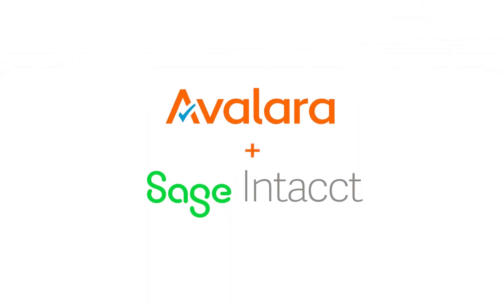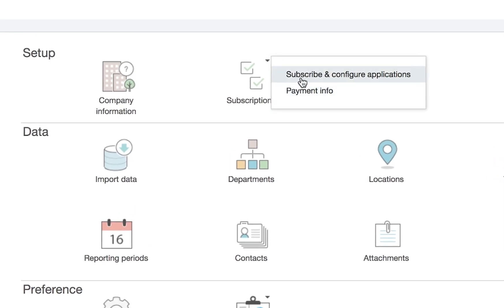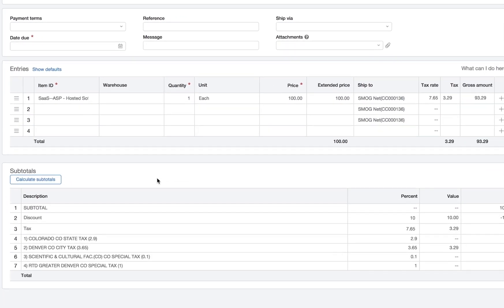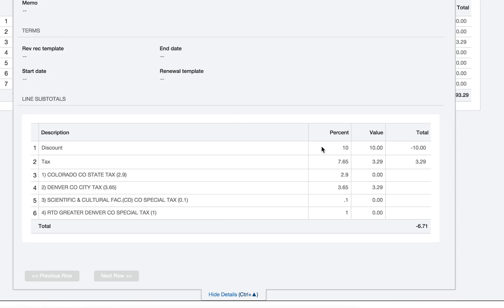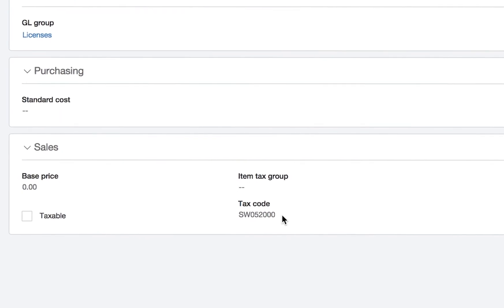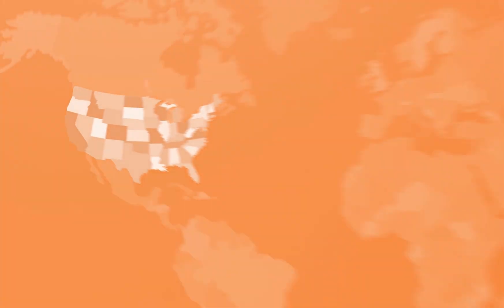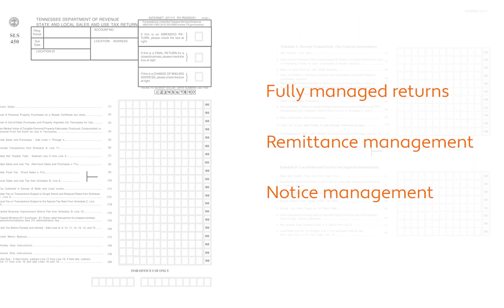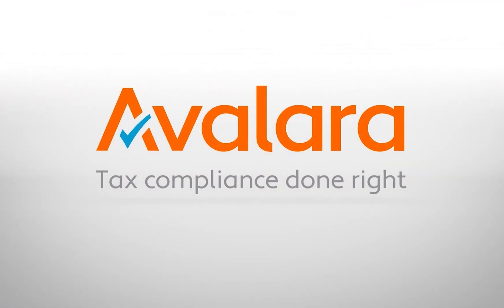Sage Intacct + Avalara Demo (Old 2022 Version)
In this quick demo, you’ll see how Avalara integrates directly into Sage Intacct. To learn more about our sales tax integration for Sage,

Sage Sales Tax, powered by Avalara, lets you calculate rates, prepare returns, manage exemption certificates, and more, right from your own ERP. In this video, you'll learn about sales tax calculations, managing exemption certificates, and filing returns.